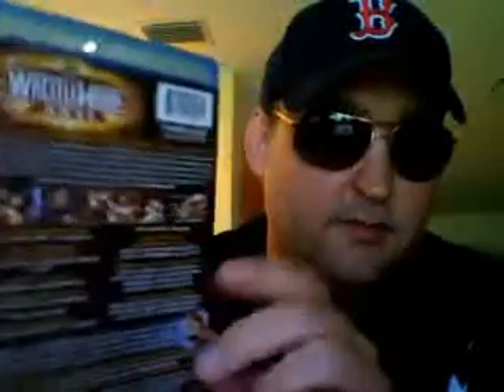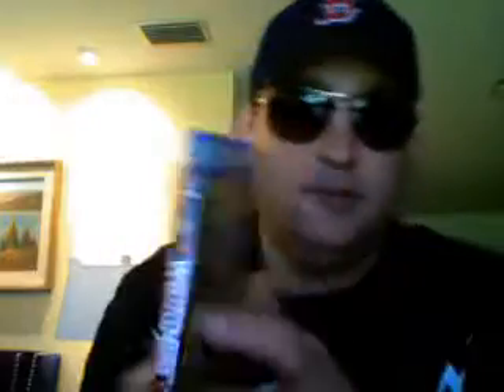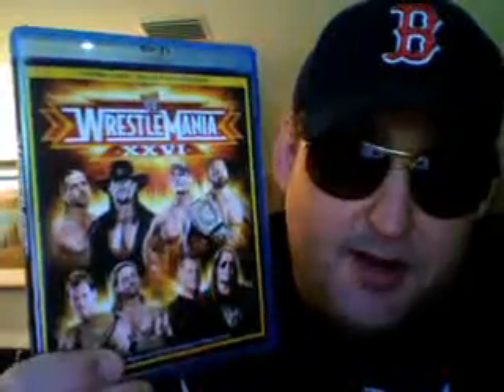DVD Update - WM26 Blu-Ray Best Buy Exclusive